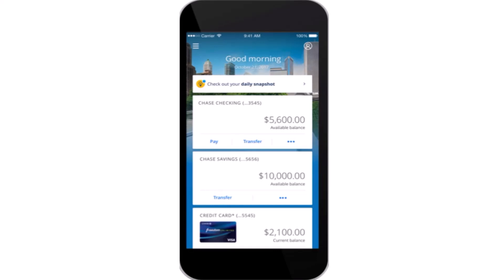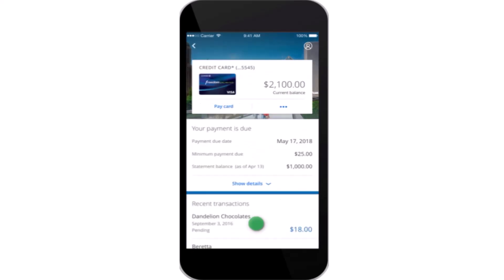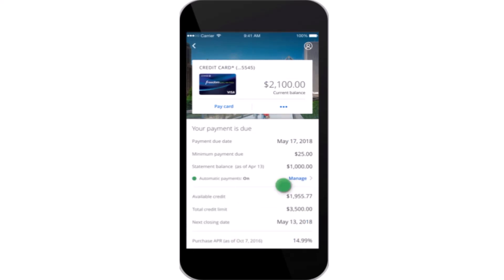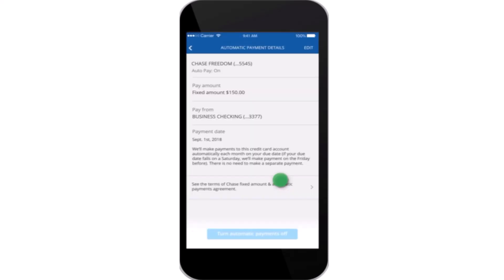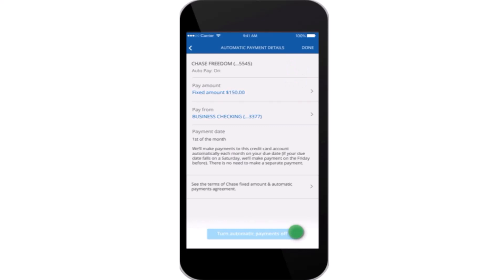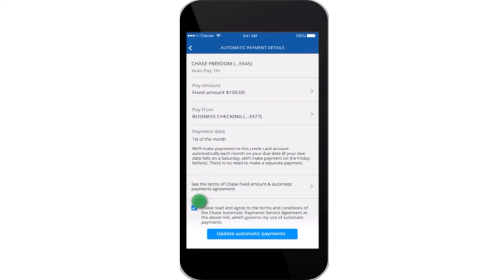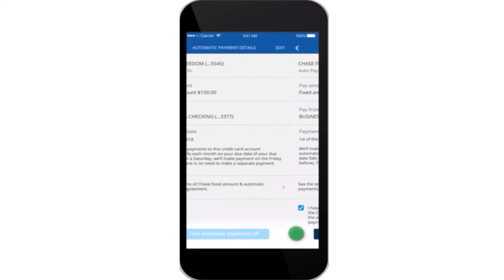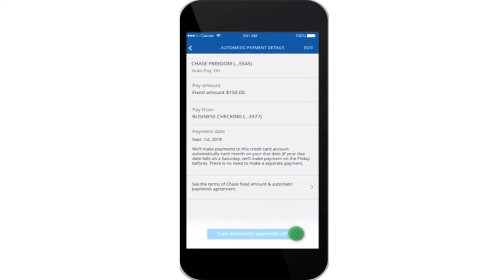Chase Bank ~ How to Setup Automatic Payments !! Set up Automatic Payments Chase 2023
In this video I'll walk you through the steps on how you can setup automatic payments on Chase Bank.

Chapters / Timestamps
0:00 Intro
0:21 / Setup automatic payment.
1:14 / Outro.